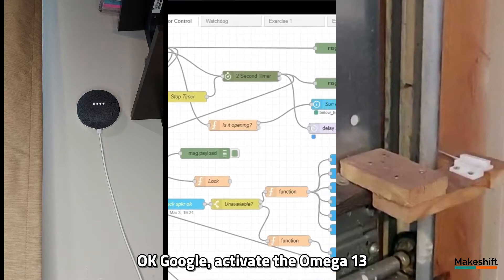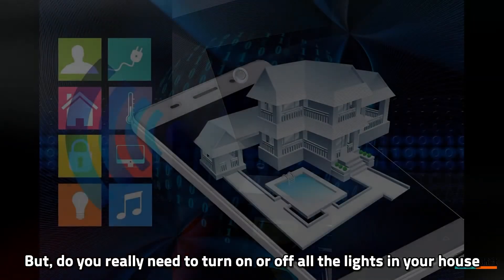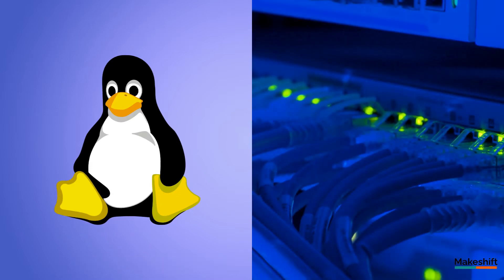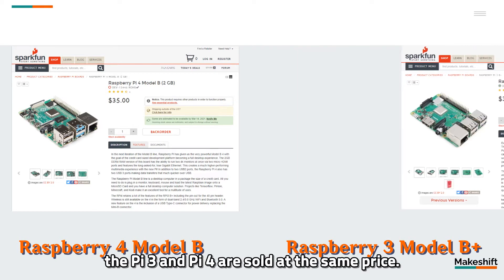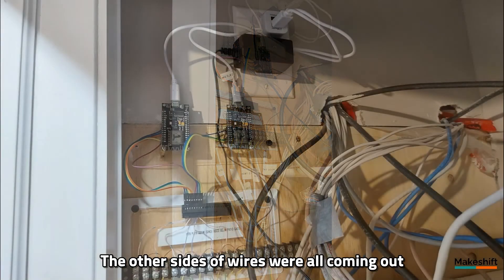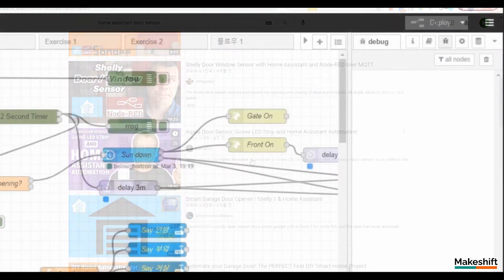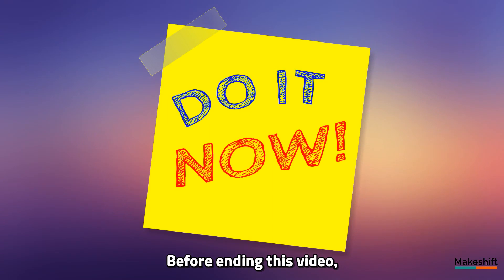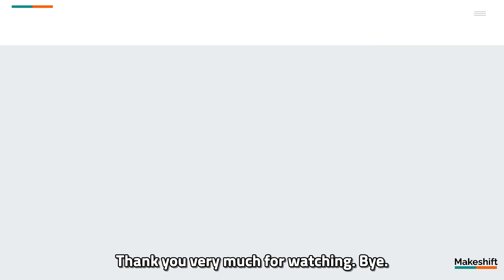$100 Home Automation Projects using Google Speaker (000E)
This is an introduction video of the Makeshift channel.
You will get some hints on making your own home automation system with only a $100 budget.
- Open the garage door with your custom voice command
- Notify garage door status through google speaker
- Welcoming lights using geofencing
and more...

I am not an expert of any kind on this. But, if I can make it, then you can do it as well!

Chapter
0:00 Intro
3:32 Story of Makeshift
5:42 Home Automation by Makeshift
14:33 Coming Up in Makeshift

Heat Sinks

Micro SD Card (32GB)

NodeMCU (ESP8266)

Sonoff Mini Wi-Fi Switch